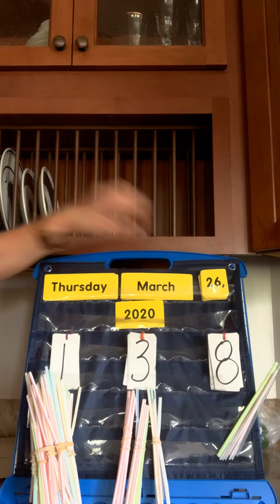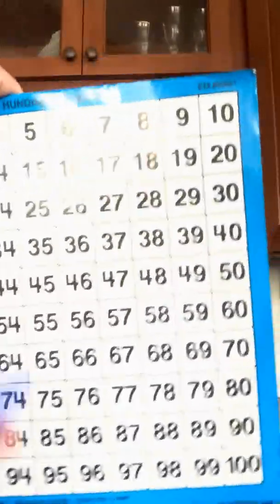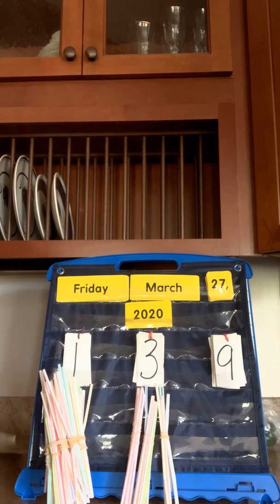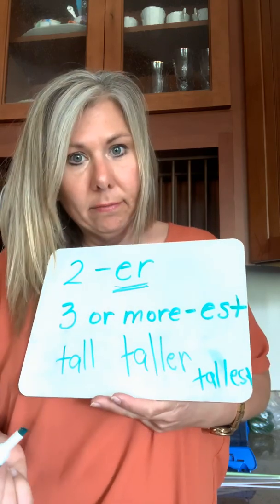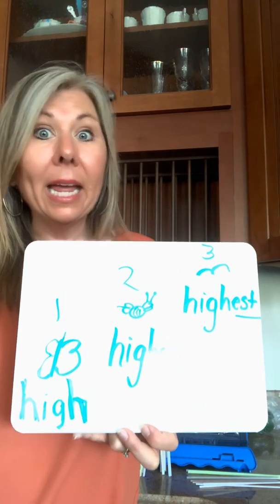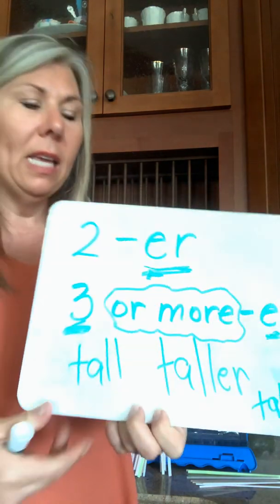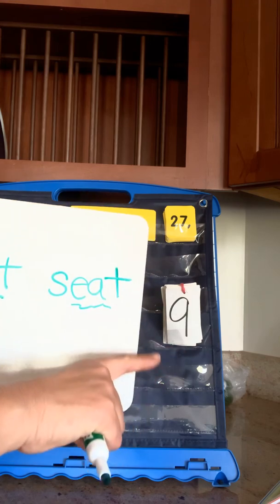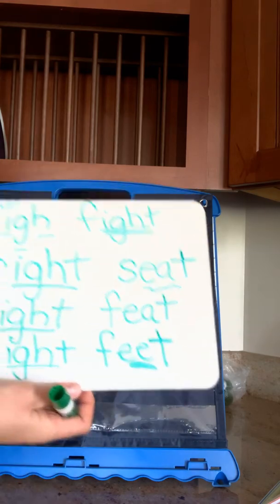Teaching time with Mrs Tidwell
Calendar math 3/27, -er/ -est, -igh sound